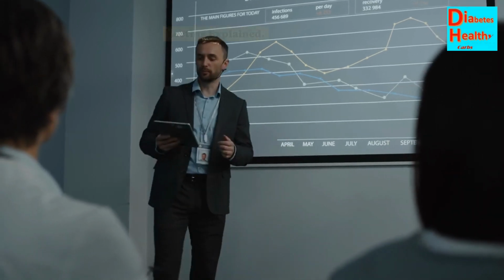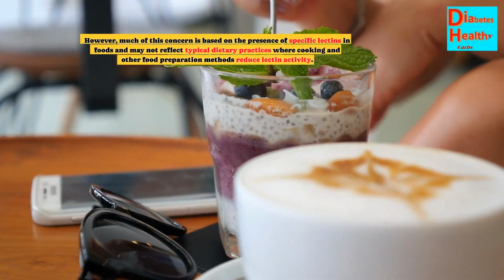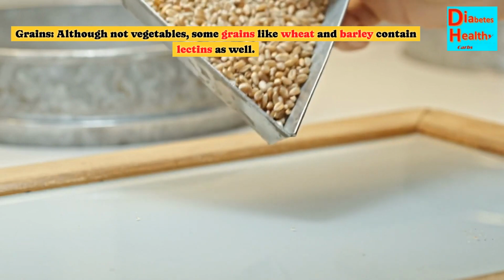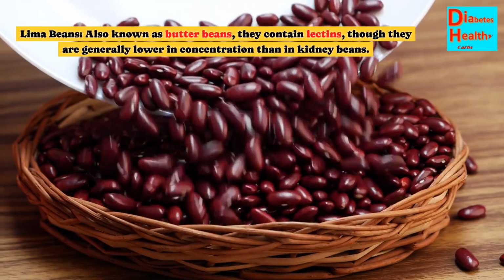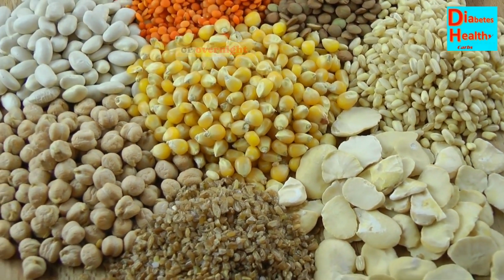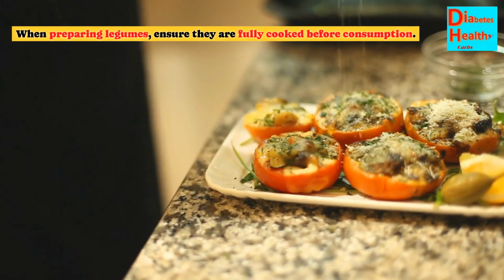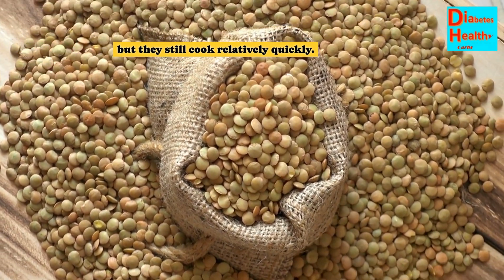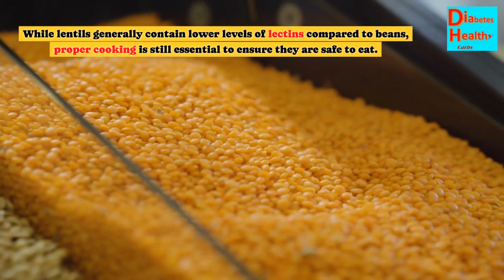Lectins! How They Affect Your Health and How to Reduce Them. Which Foods Have Them?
How to Safely Eat Lectin Containing Foods.
Legumes like Beans, Pea and Lentils boasts has less carbohydrate than most other plant based grains.  They have an impressive nutritional profile, being rich in protein, carbohydrates, dietary fibre, and essential nutrients like zinc, manganese, copper, magnesium, calcium, iron, as well as vitamins A, B, and C. These beans contribute to enhanced bone health, immune function, nervous system protection, and heart health.

Crucially, this bean stand out for their minimal carbohydrate content, registering only 19 grams per 100 grams. Additionally, they pack approximately 24 grams of protein in 100 grams of dry weight.

It is widely popular as street and bar food in the Middle East, Mediterranean, and Latin America.
 This bean, or tremocos in Portugal and termos in Arabic, are not only delicious but also offer a myriad of nutritional benefits.
Embraced as snacks or antipasti, these legume seeds are particularly favored in Mediterranean countries such as Greece and Italy, as well as in Middle Eastern nations like Jordan and Egypt.